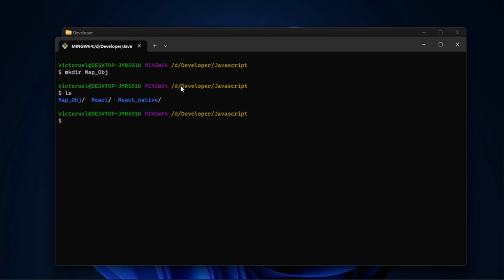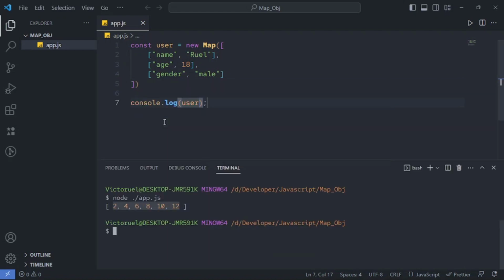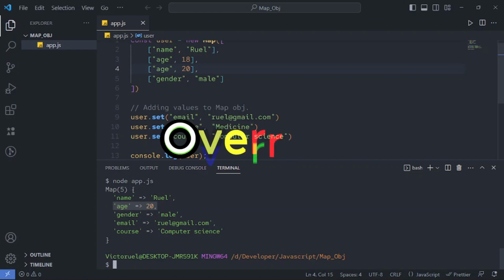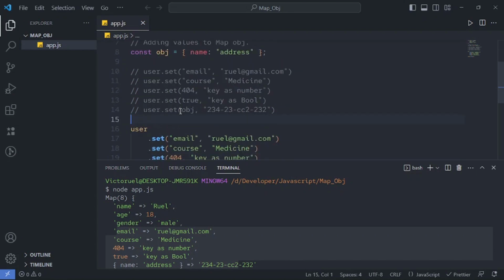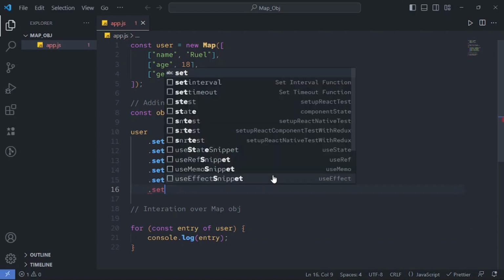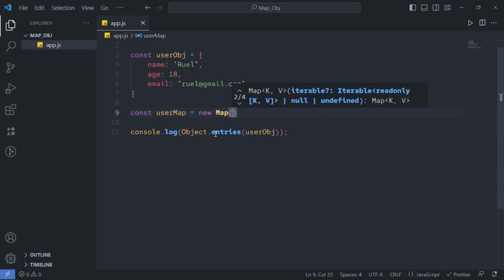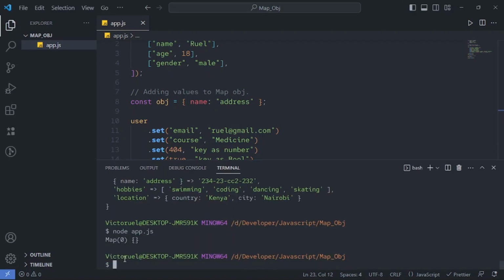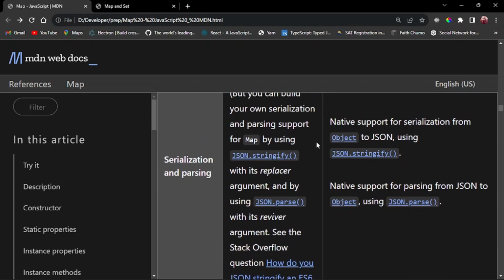JavaScript Map Object full tutorial (thorough)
Hey fam 👋, today we look at the JS Map object; an essential tool to become a top-rated JS Developer; I dive into this concept and give practical examples of where you will most likely use this. Code along with me and by the end of this video I guarantee you that you will be writing healthier code🤗.

If you have any Questions, Comments or Video Suggestions drop it down in the comment section below 👇.

Code⚕️Medic 🩺

Socials 👪.